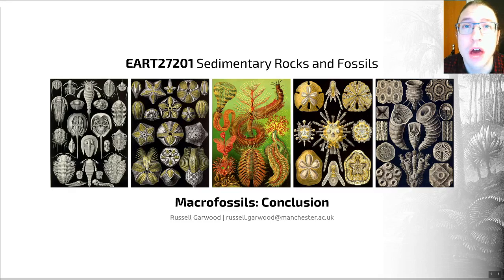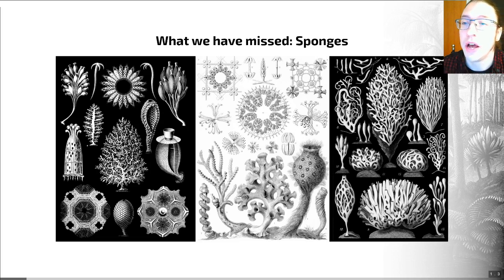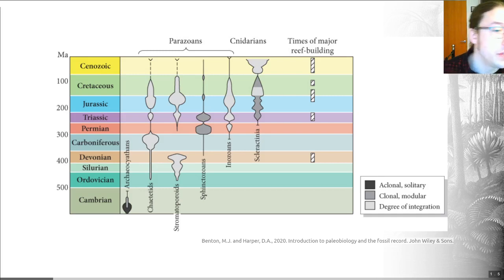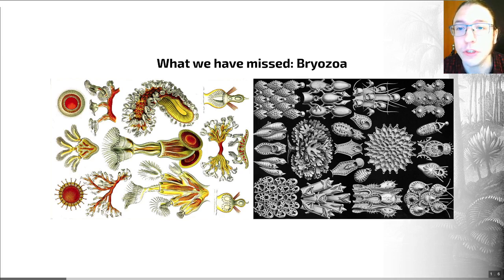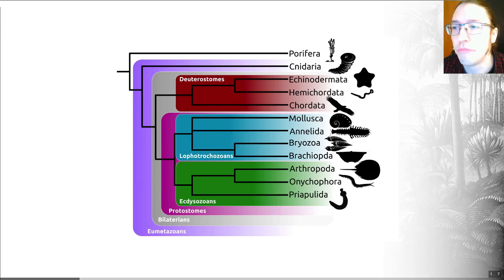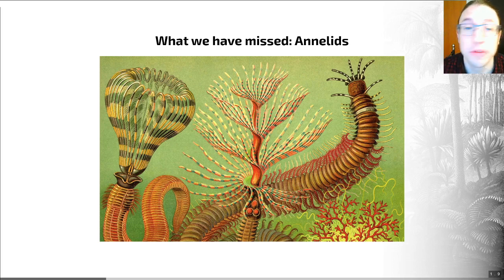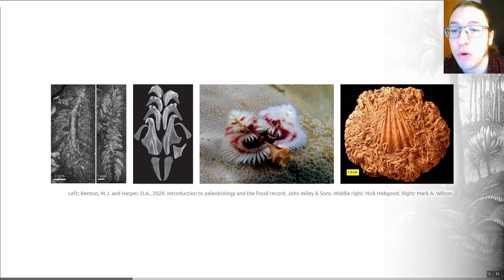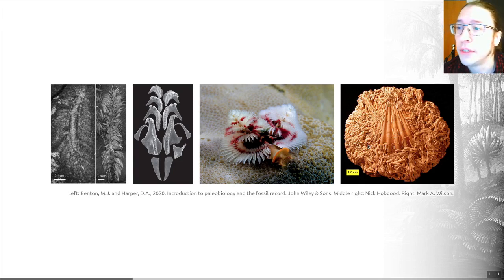Conclusion, Video 1 - EART27201 - Sedimentary Rocks and Fossils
What have we missed so far in our trawl through the fossil record... Part I.